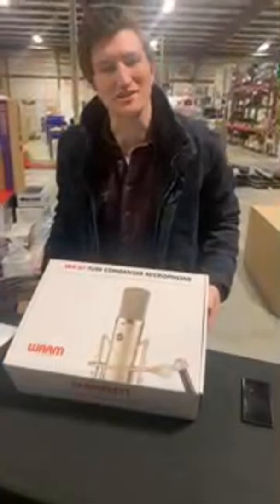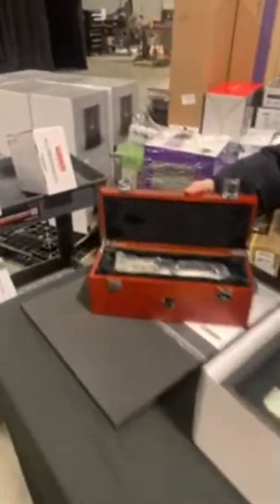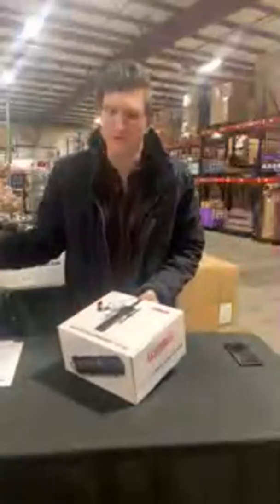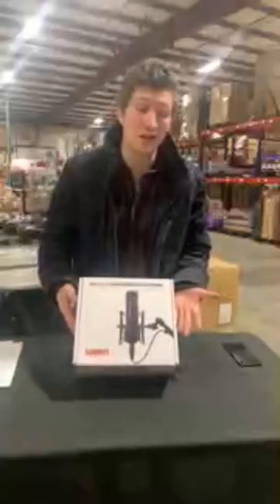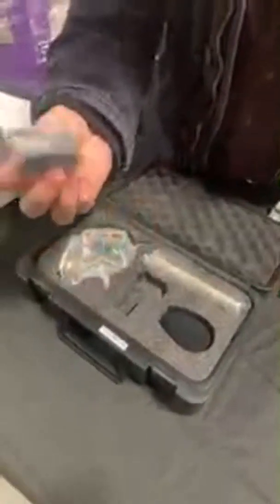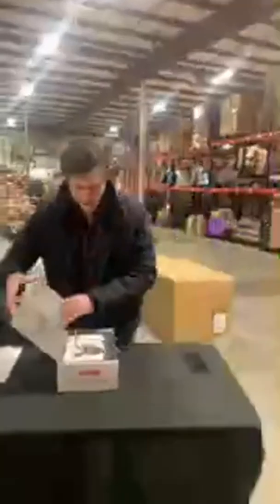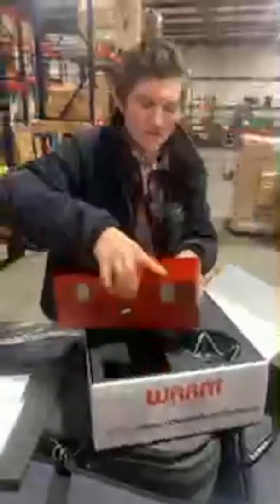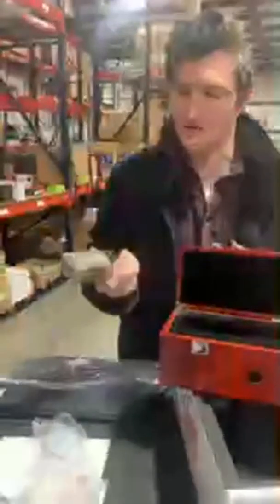LIVE: Warm Audio Unboxing & Overview with Nash!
Nash will be showing some new arrivals in the pro audio division!